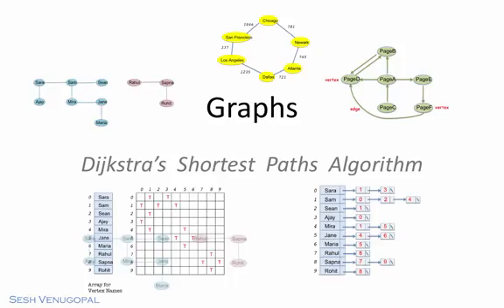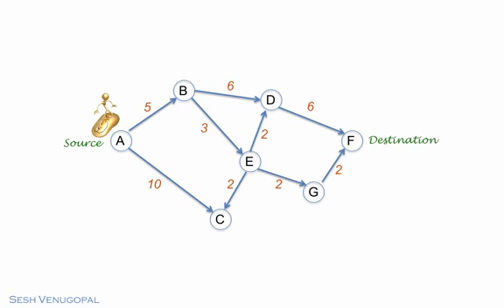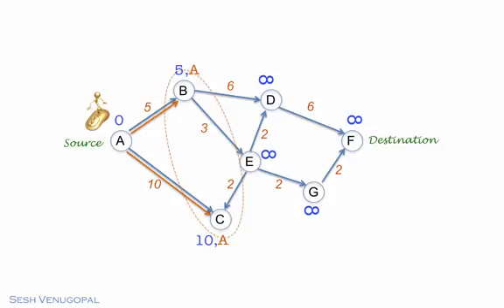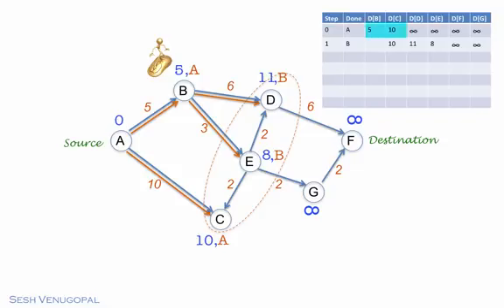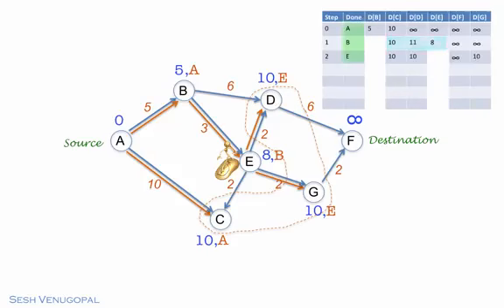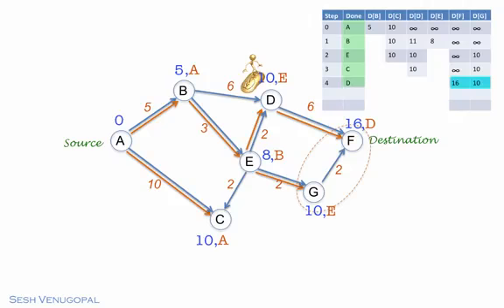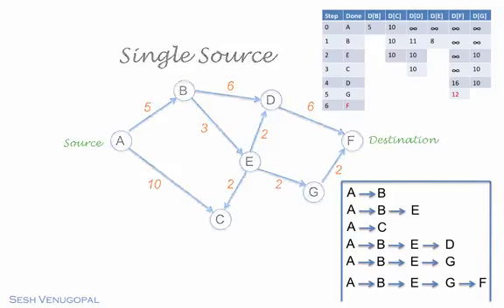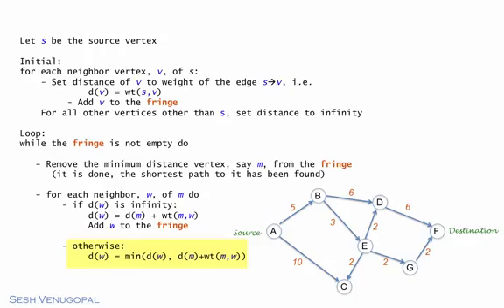Design and analysis of algorithms(3)